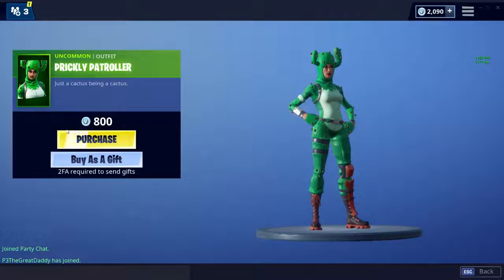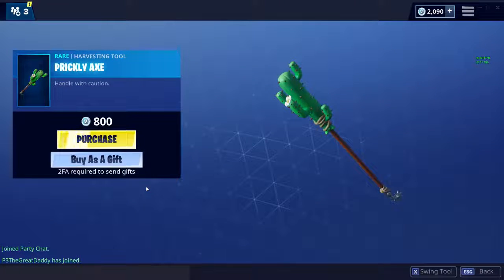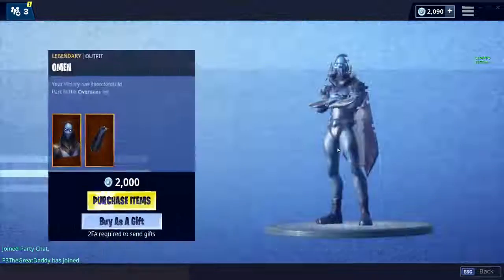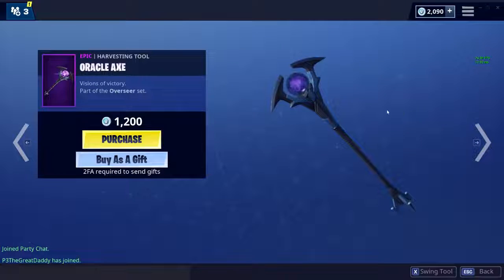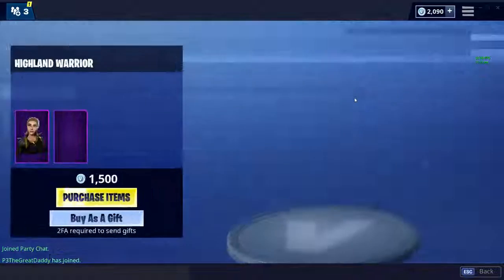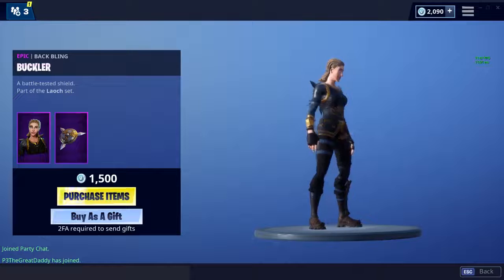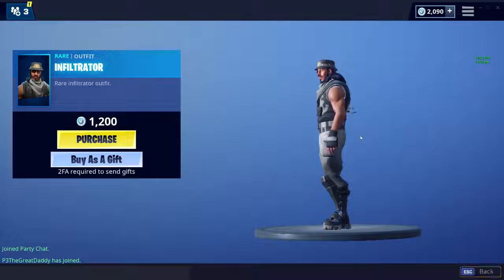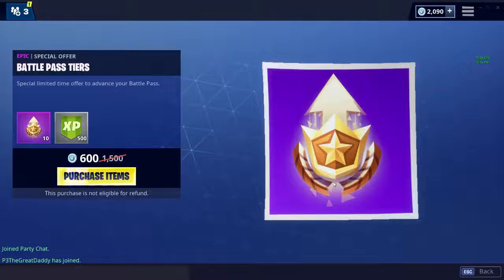Crex member interrupts recording I item shop #49 I Fortnite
omgosh